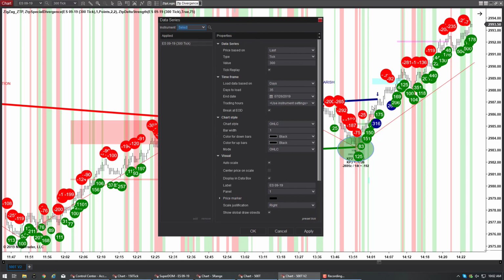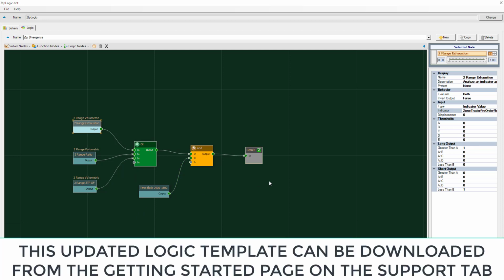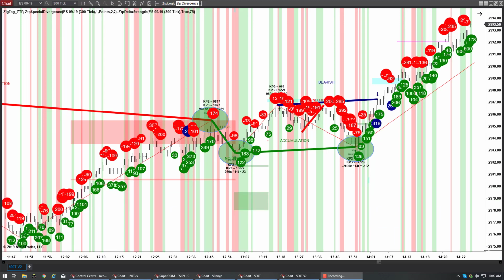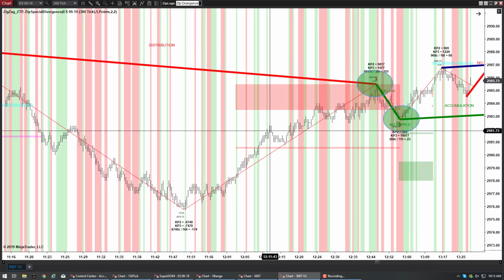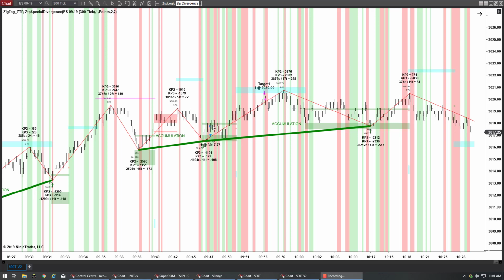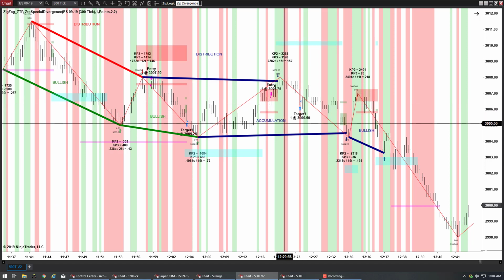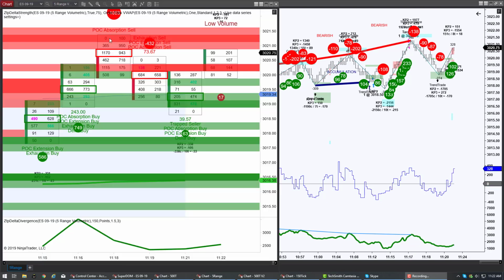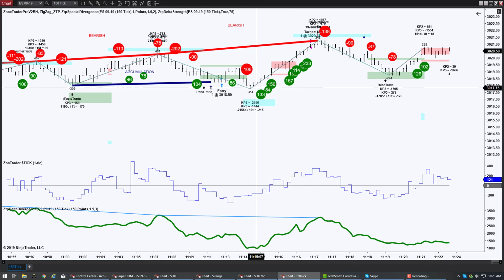Divergence Trading with ZTP Order Flow and BloodHound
In this video we look at a strategy I created in a very short period of time that created a profitable trading idea.

Link to the BloodHound Logic file
Must do a right click and SAVE AS